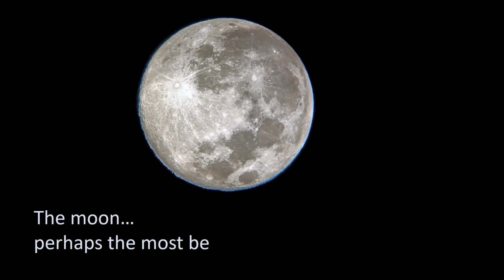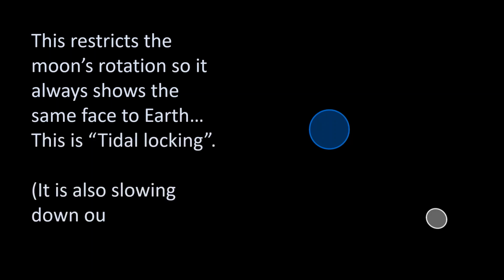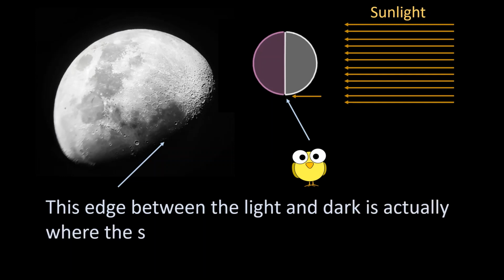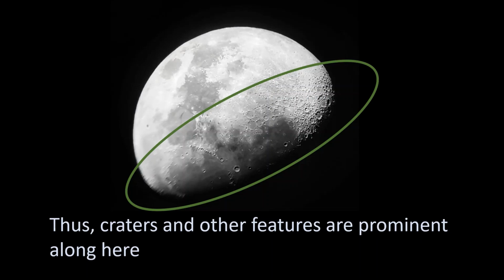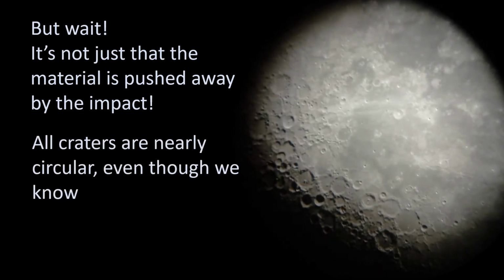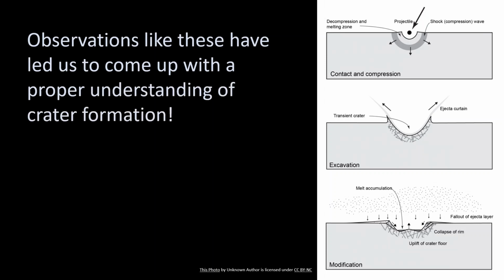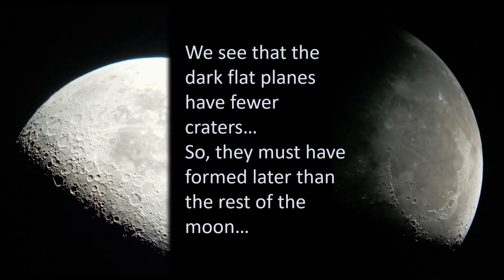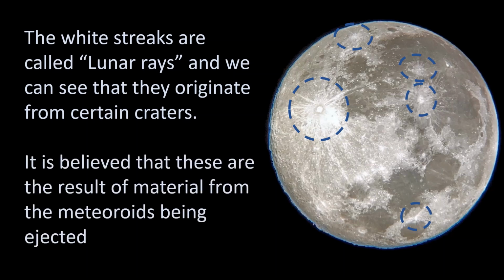Our Moon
When we look up at the night sky and see a part-illuminated-white ball, what do we do? It is beautiful, and a closer look reveals even more beauty!! Here, we discuss some basic observations made when we look at the moon.